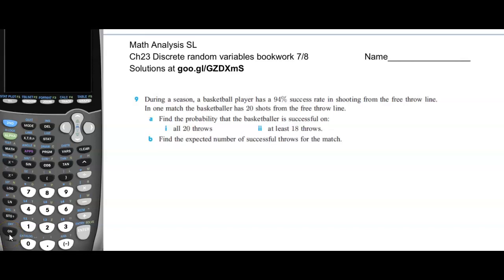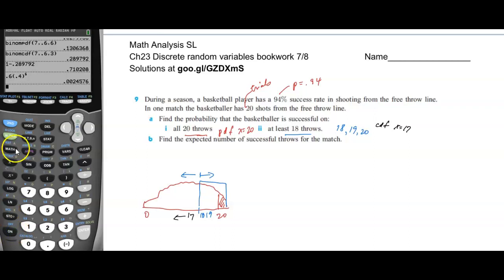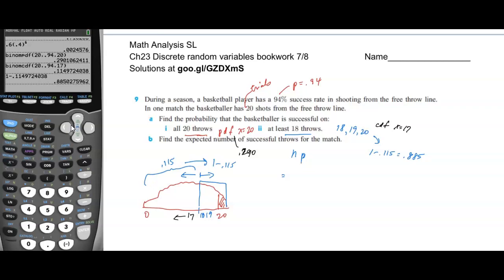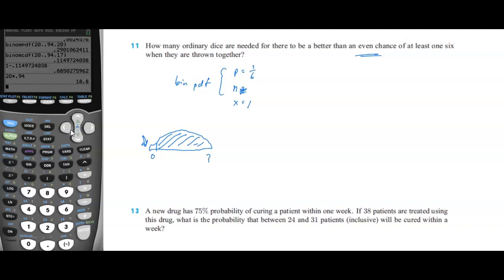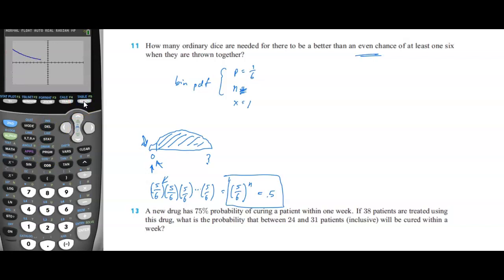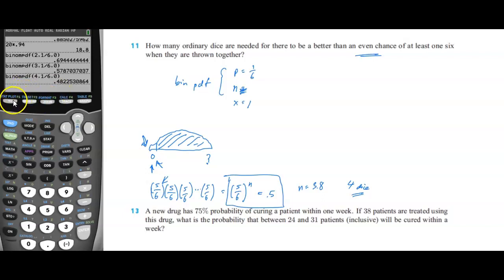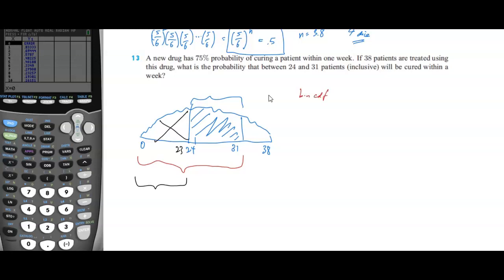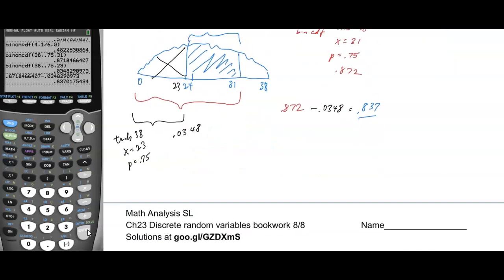MAASL discrete random variables p7